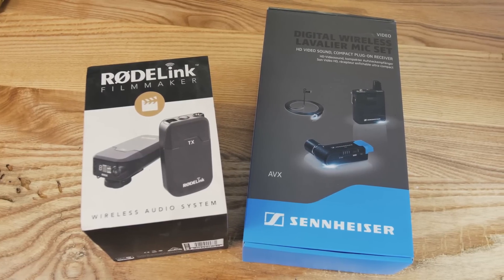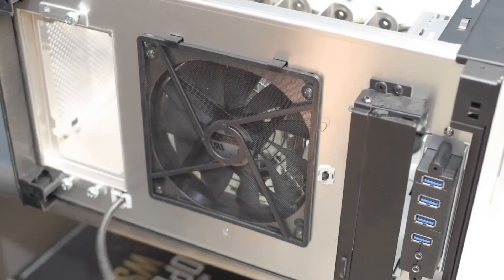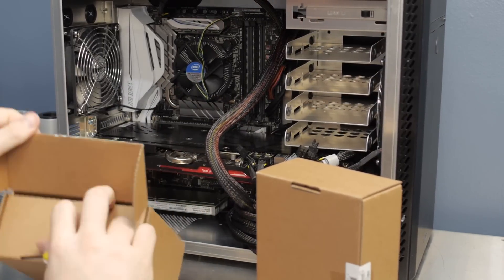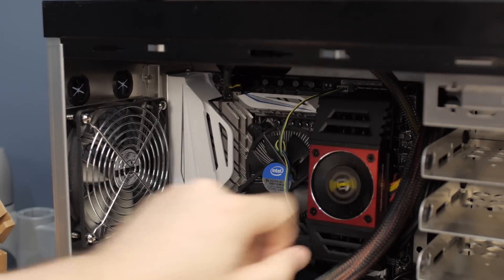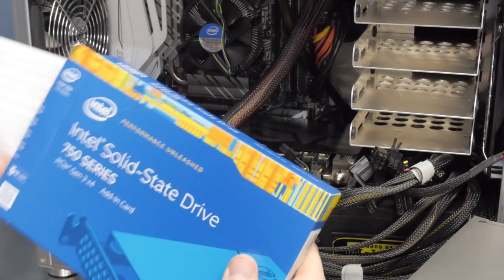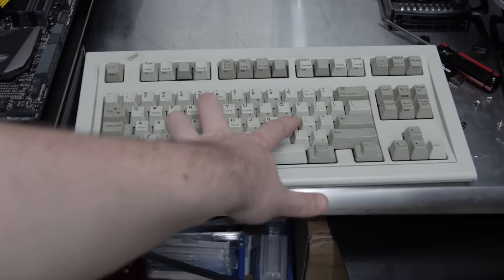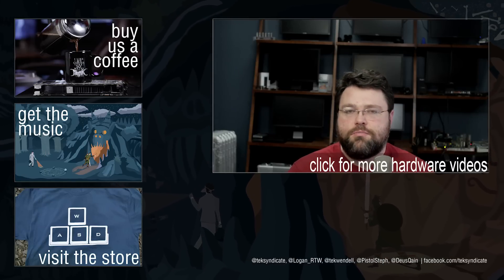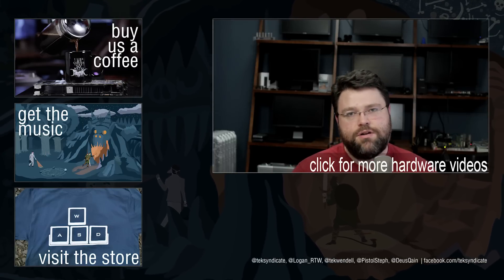Wendell's Skylake PC Build - i7 6700k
Wendell put the parts Intel sent together for a very special Linux Build.